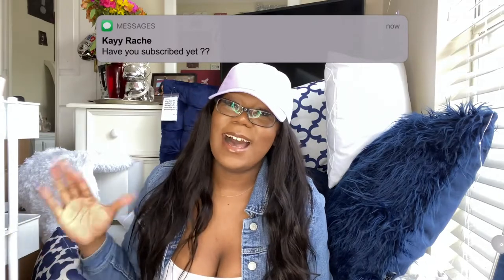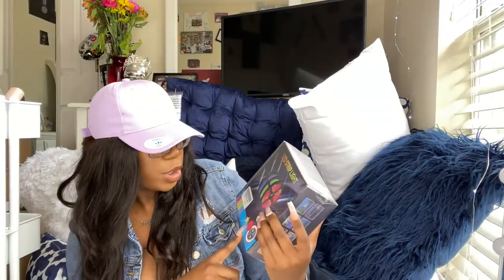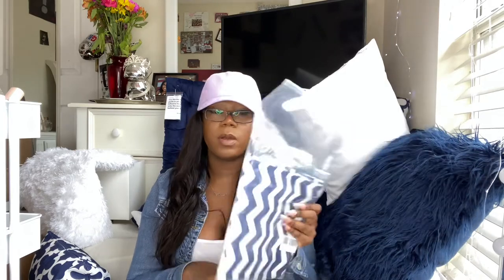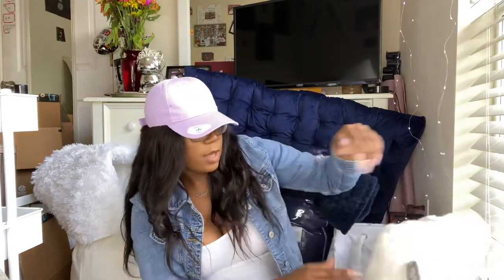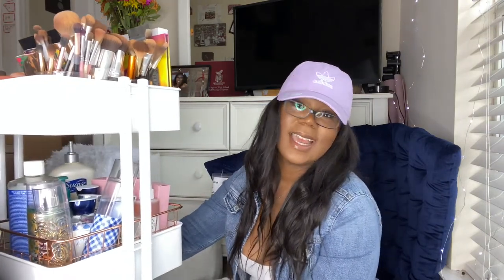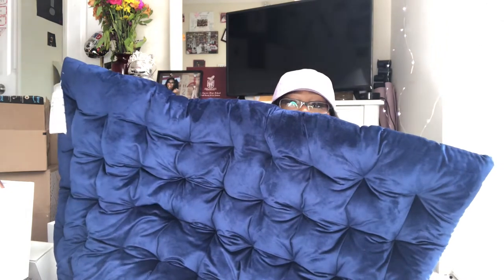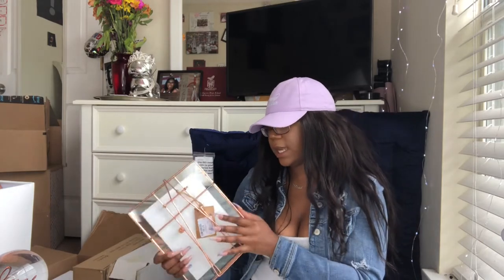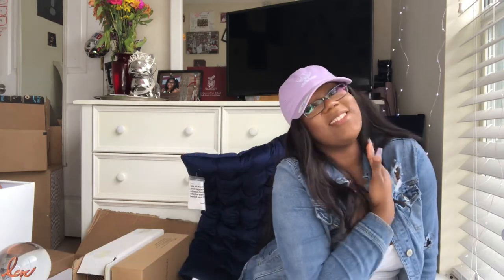Huge College Freshman Dorm Haul + Giveaway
Be sure to enter the giveaway following all rules as said. Comment are turned off so DM CashTags.
Dorm Haul Links
LED Vanity Mirror (Can’t find exact one)
Curtain String Lights
LED Light Strips
Pillow Inserts
Blue Pillow Covers
White Pillow Covers
Rose Gold Pillows (can’t find exact one)
Monogram Pillows (can’t find exact one)
Fluffy Blue Pillows
Target Throw Pillow
Marble laundry Bin (white L)
Navy Blue Blanket
Cooper Baskets
Marble Lamp
Marble Clock (can’t find the specific one)
Picture Frame Set (can’t find exact one)
Love Snow Globe
Sorry I can’t find it
Marble Trash Can (can’t find exact one)
Rose Gold Picture Frame (can’t find exact one)
Rose Gold Office Set

White Fur Rug
CB &ref=ppx_pop_mob_b_asin_image
Futon
Time Stamps
0:00 Intro
1:00 Get To Know Me
3:20 Giveaway
5:30 Dorm Haul
25:15 Outro